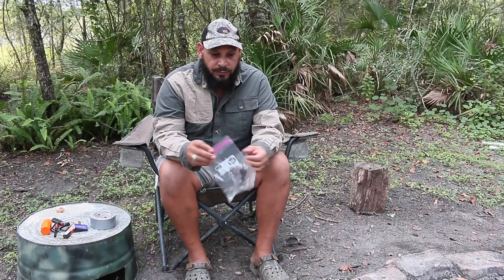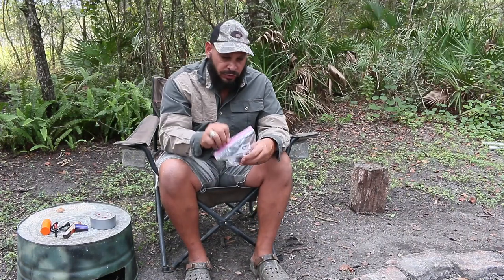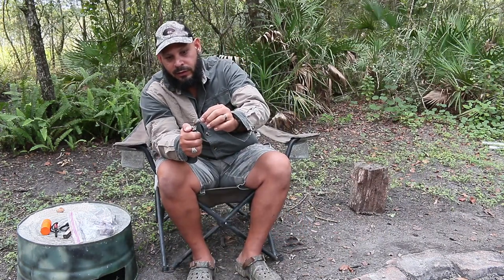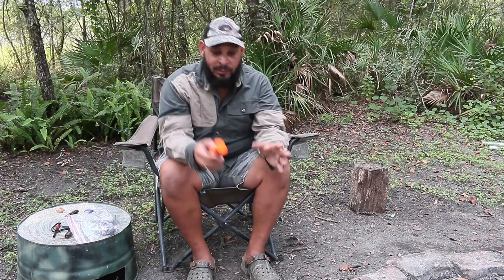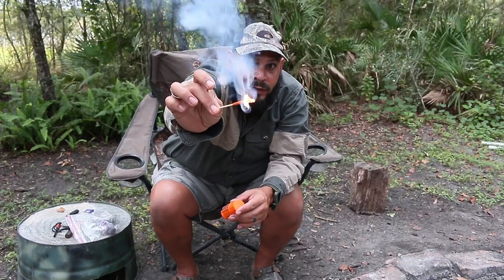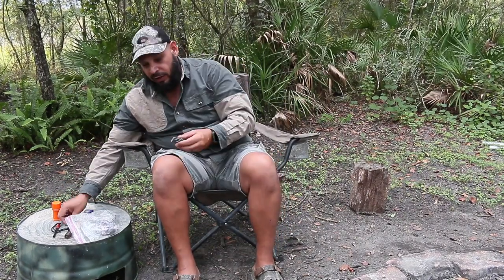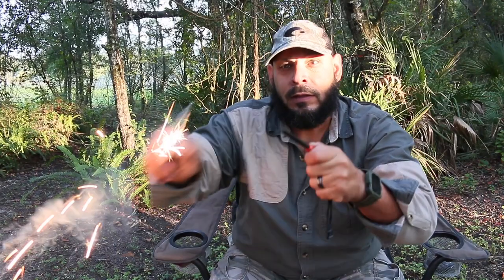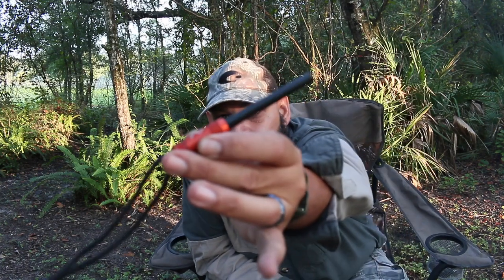3 Best Firestarters Known to man!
When you in the woods camping or just on a wilderness survival camping trip we all love the comfort of a nice campfire. Well if you don’t know the basics or fire starters how can you start a fire! And if you do the key is KEEPING IT GOING!

Exotac FireROD v2
Exotac Replacement Striker Rods
Waterproof Matches
Beginners Basic Flint and Steel